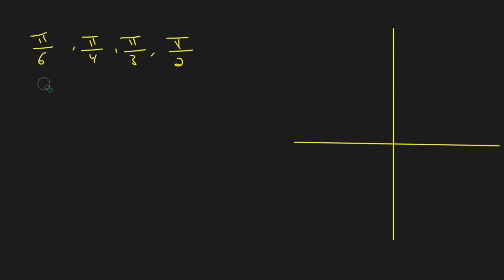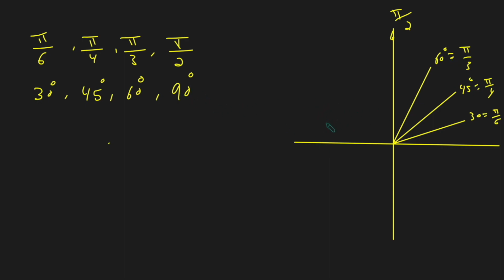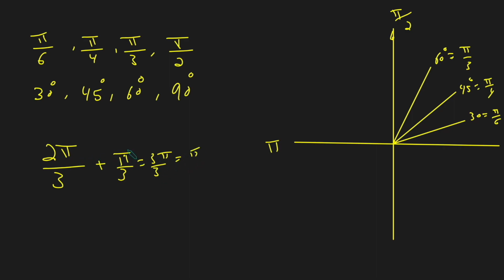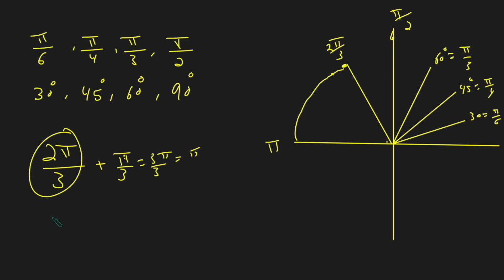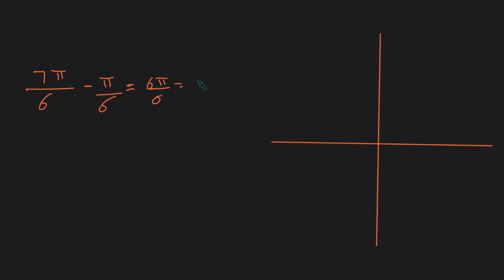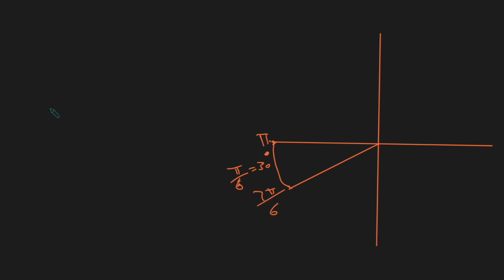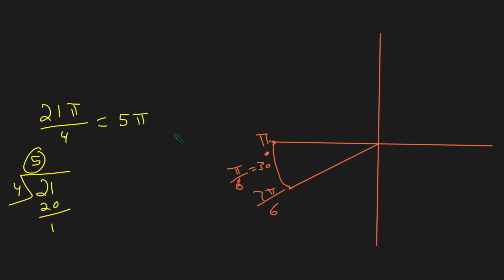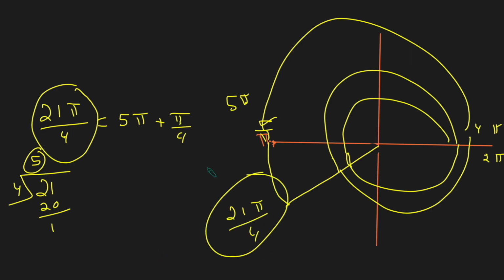The simplest way to locate any radian angle in standard position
This video introduces to a very simple method to locate any radian angle no matter how big it is around the four quadrants, by only using simple division and the known radian angles in the first quarter. Follow the video and it is easy to understand if you have any questions feel free to write in the comment and I will respond back to you.